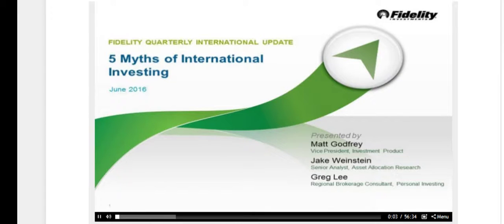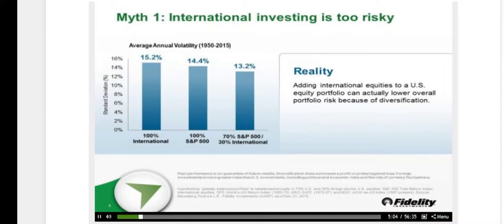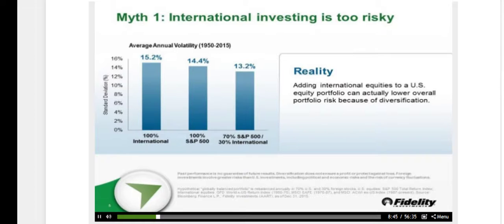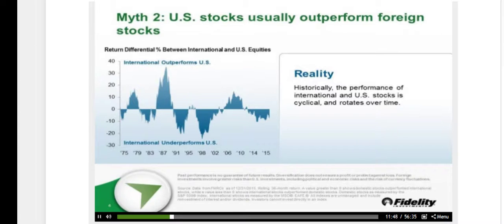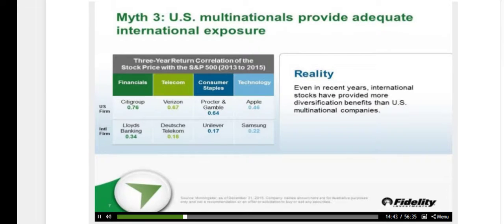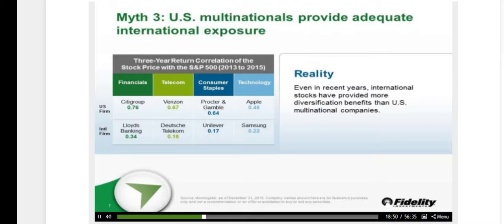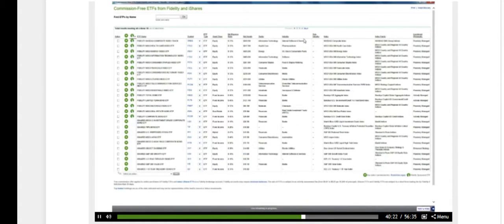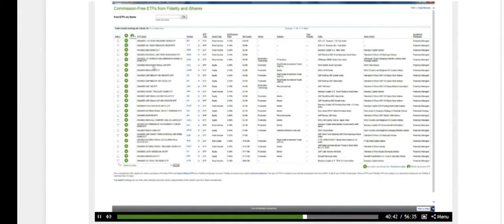5 Myths of International Investing by Fidelity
For New Investors: Fidelity is a great resource for International Investing. Whats the pro's and con's, and how to diversify your portfolios. Fidelity offers tools and research capabilities not offered by other brokerage platforms.